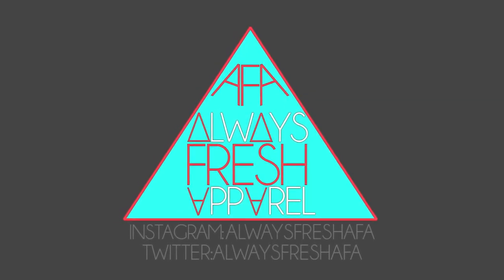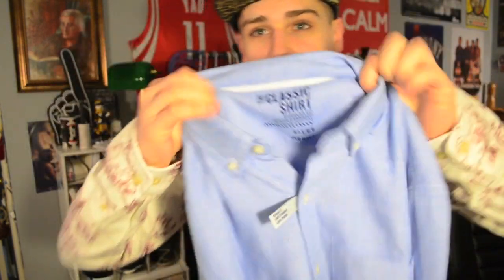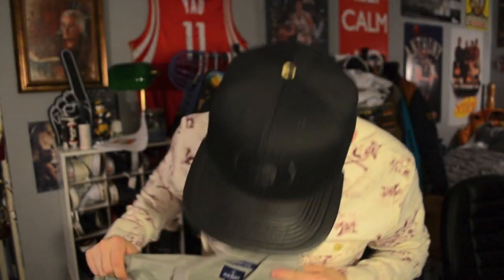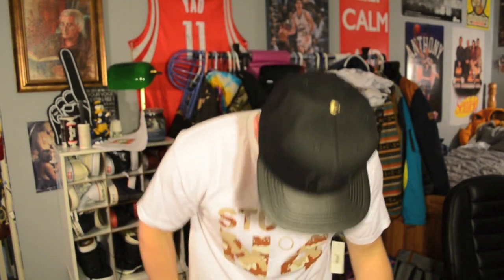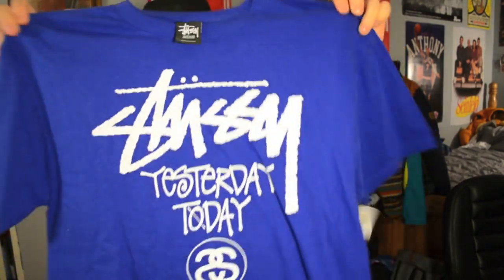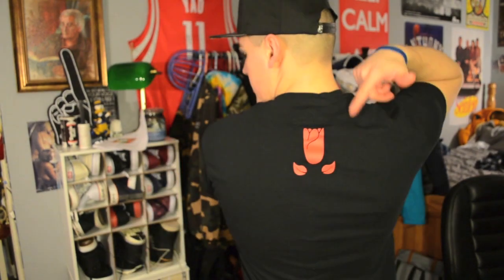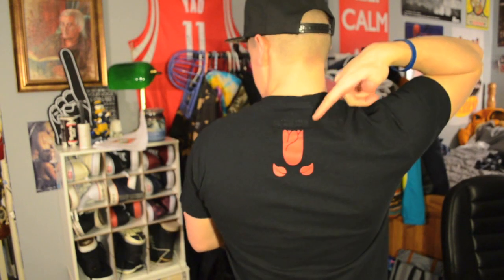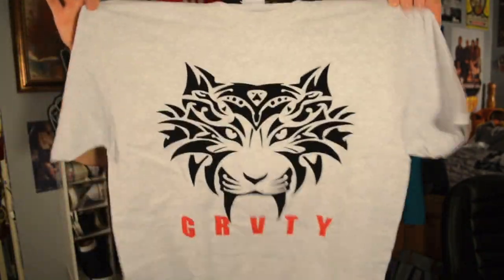T-shirts. Button-ups. Viewer submitted gear.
And Instagram! @AlwaysFreshAFA

Use my repcode DOPE33 to get HUGE discounts on Karmaloop and PLNDR. Help me help you!

Here is your EXCLUSIVE invite to join PLNDR.com!

Songs:
Westside , Right on Time by Kendrick
A couple songs by A Tribe Called Quest
A couple songs by 010DA
The Recipe Instrumental

(The camera might be a little out of focus at times. That's because I had to export in 720p because my computer didn't have enough space for 1080p. Don't worry, next video, it will be on point.)